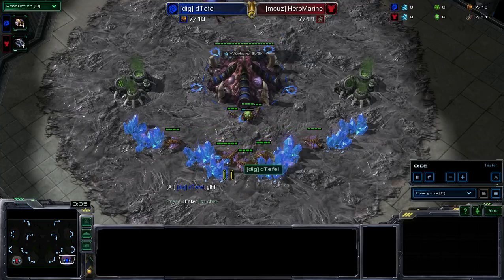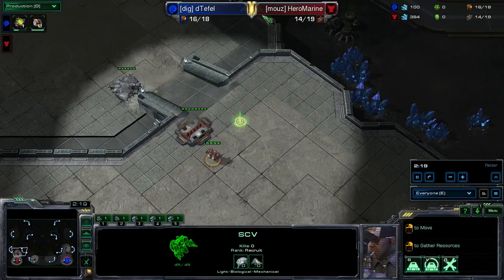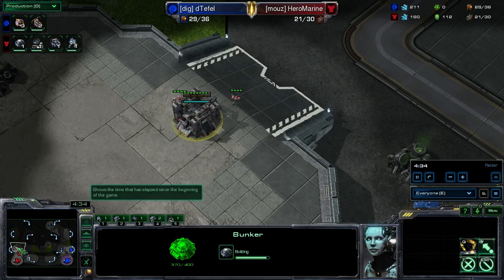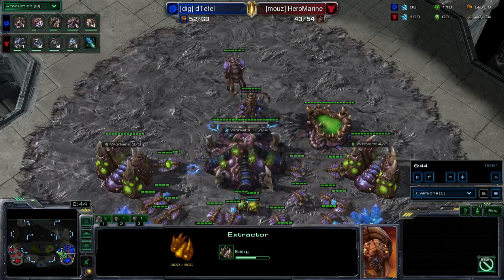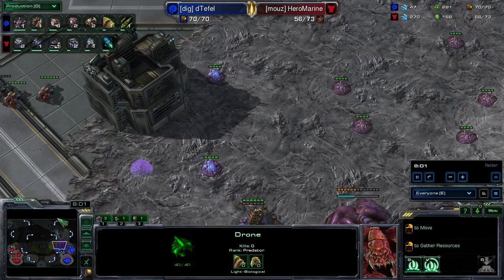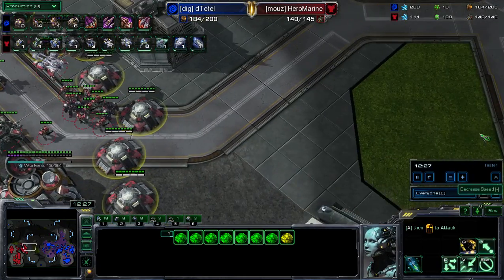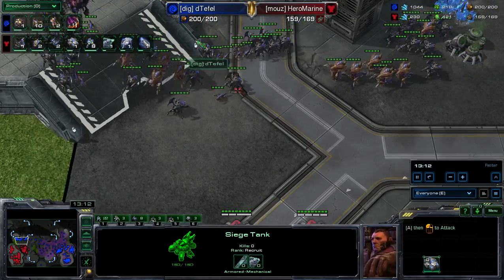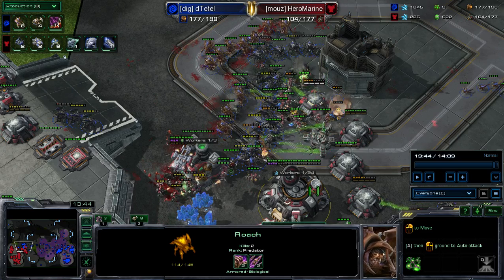SeKo Starcraft - HeroMarine vs dTefel Game 4 - Pro SC2 HOTS Replay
SC2 HOTS pro tournament action between HeroMarine and dTefel, a great matchup between terran and zerg with replay casts by SeKo starcraft. The zerg has the lead in the series with fantastic roach hydra strategy against terran, something I usually frown upon as too difficult, but dTefel shows how safe and effective this opening is. The terran goes for the usual macro opening, but we've seen HeroMarine suffer, unable to stop the zerg strategy in these SC2 replay.

This match is an amazing showcase of roach hydra power, as the terran goes for a dozen bunkers with tanks and medivacs and still can't hold the attack. Nothing graceful, just pure power of upgraded roach hydra busting through complete defences and taking a convincing win in this Starcraft 2 pro tournament series. I'm astonished by the success, as HeroMarine has everything he can to defend, and still can't hold the super fast maxed zerg army.

The SC2 HOTS series goes to dTefel in a convincing fashion, showing amazing starcraft 2 zerg strategies that are truly impressive. Check out SeKo Starcraft for more great SC2 replay casts from pro players.